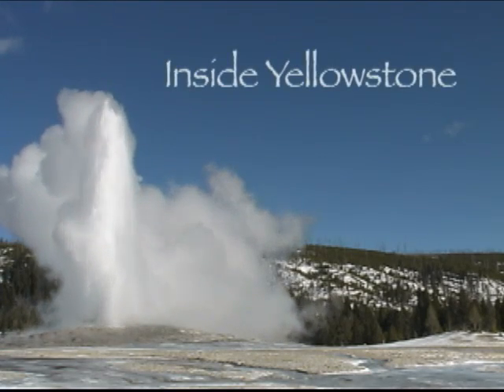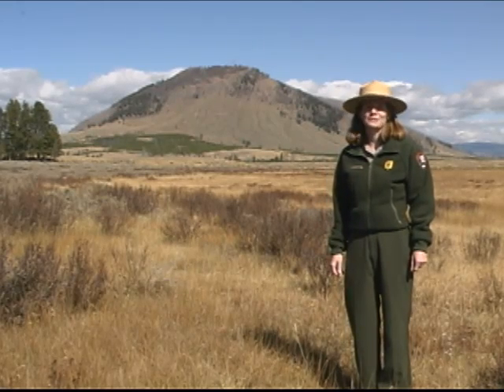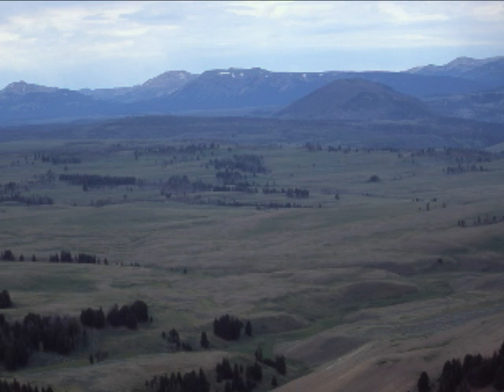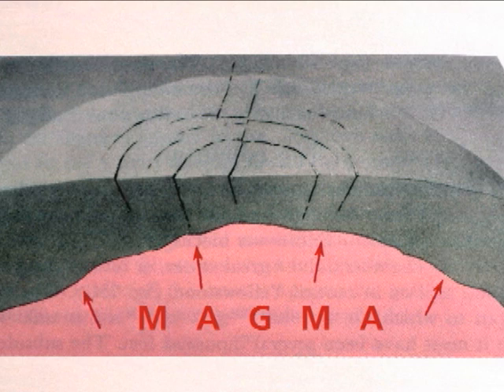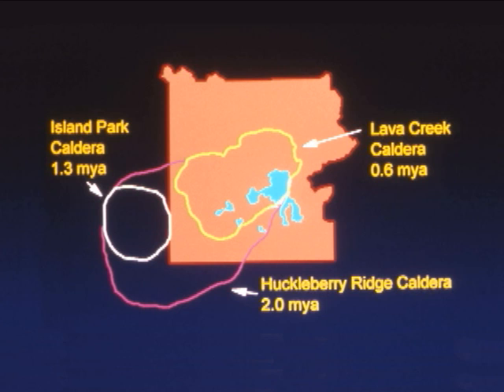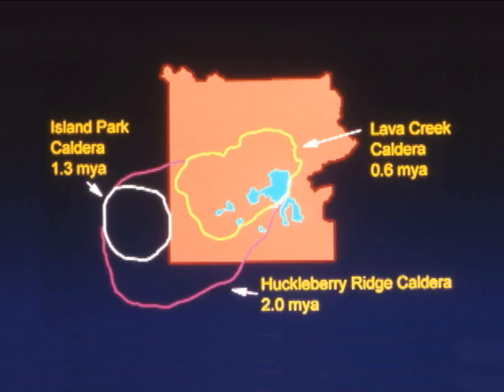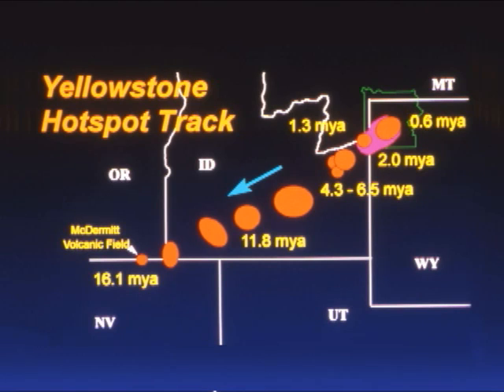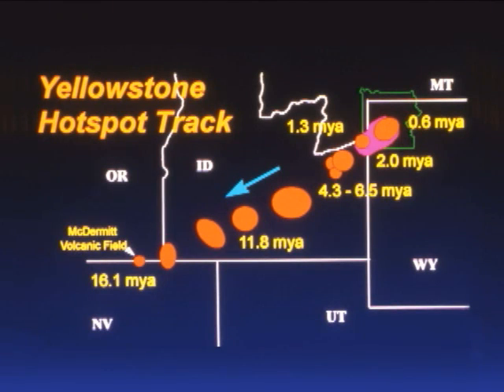Inside Yellowstone - Where's the Volcano?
Why can't you see the Yellowstone Volcano when you visit? Ranger Beth will explain why our invisible volcano effects just about everything in Yellowstone.